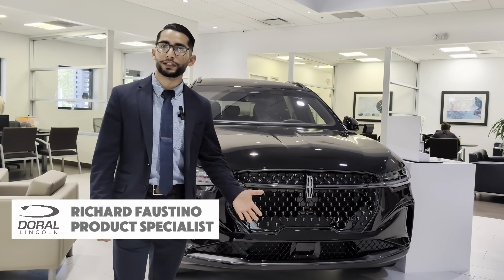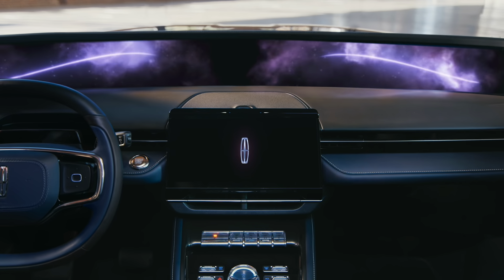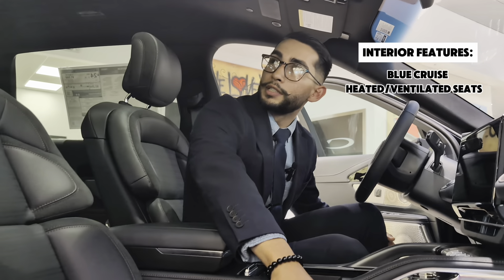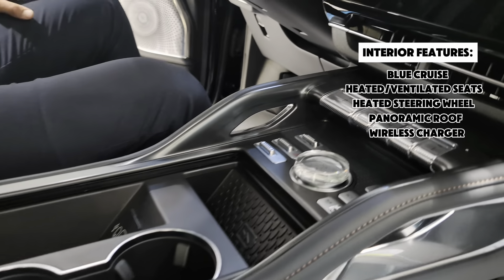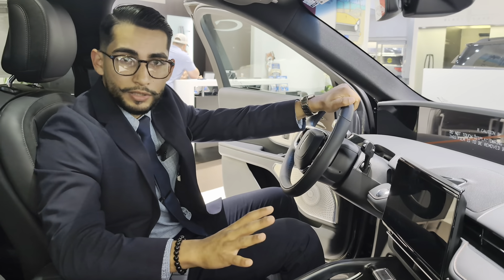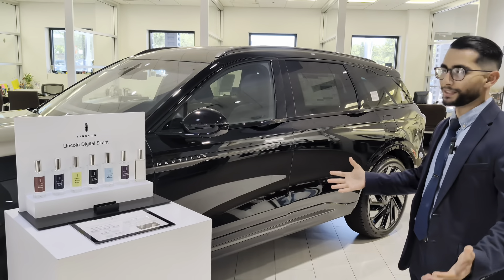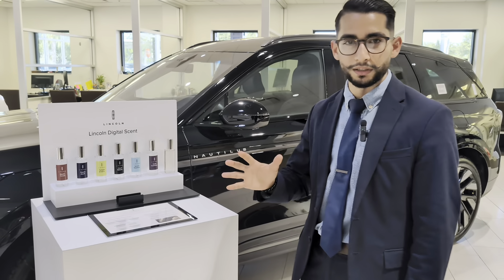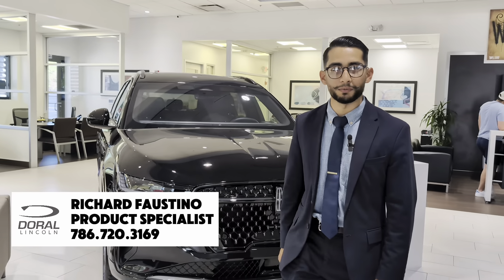The All New 2024 Lincoln Nautilus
Visit me at Doral Lincoln to test drive one for yourself!